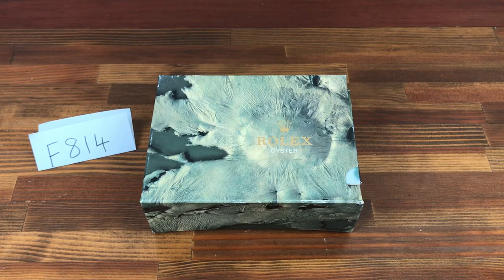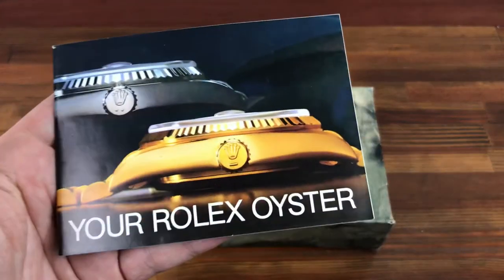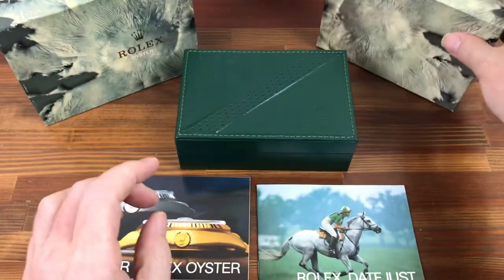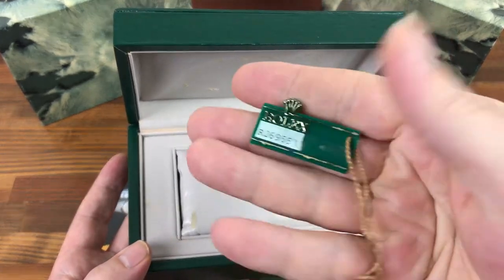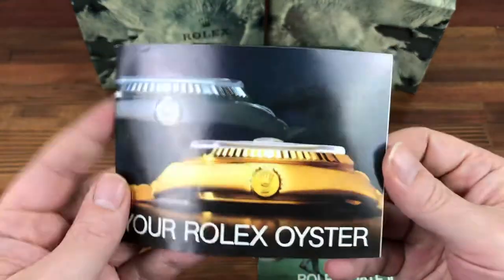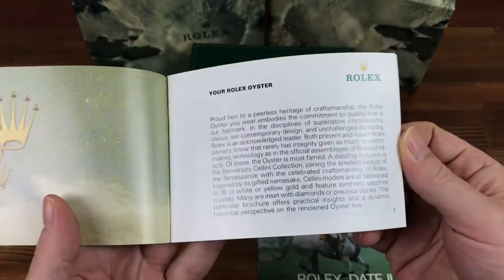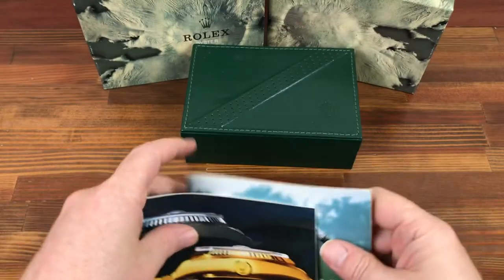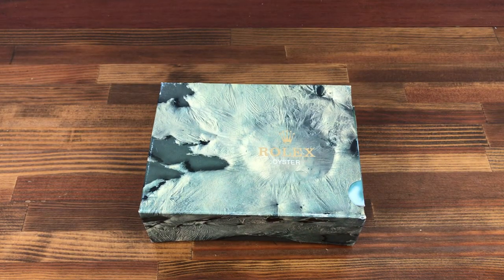Rolex DateJust 16013 Watch Box + Tag+ Booklets + FREE SHIPPING